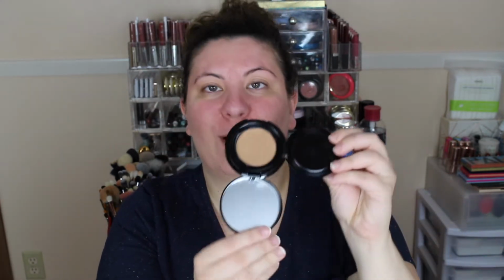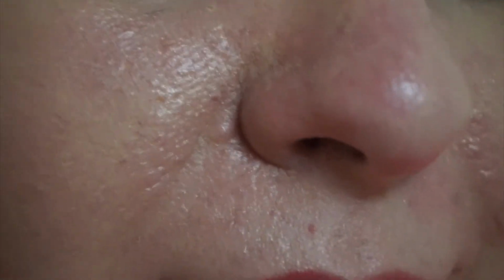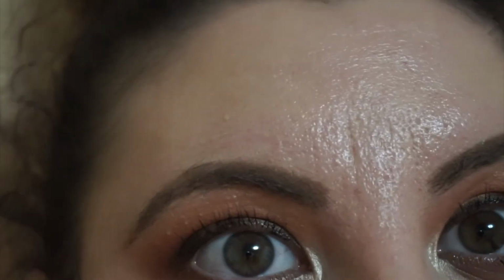WET N WILD MEGA CUSHION FOUNDATION | REVIEW & DEMO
Hello lovelies! I've got another foundation review for you! I'm not the biggest fan of cushion foundations but this one was something else!

xo
~Dimitra

Product mentioned:
* Wet n Wild Mega Cushion Foundation | Nude Beige

What I'm wearing:

Face:
*Tatcha Silk Canvas Primer
*Wet n Wild Cushion Foundation | Nude Beige
*Colour Pop No Filter Concealer | Light Neutral
*Coty Airspun Powder | Extra Coverage
*Essence Sun Club Matte Bronzer
*Marc Jacobs Air Blush Glow Duo | Kink & Kisses
*Colour Pop Highlighter | Here Kitty Kitty

Eyes:
*Colour Pop x Disney | It's a Princess Thing Palette
*J. Cat Beauty Rock & Glitz Liquid Liner | Tuxedo Mask
*Ace Beaute Lashes | Rhea

Lips:
*Colour Pop x Disney Lux Lipstick | Belle

Camera: Canon T5i
Mic: Rode Go Mic
Lights: Erin Manning Home Studio Lights
Editing software: iMovie
Location: Toronto, Canada

Skin Type: Oily/Combination